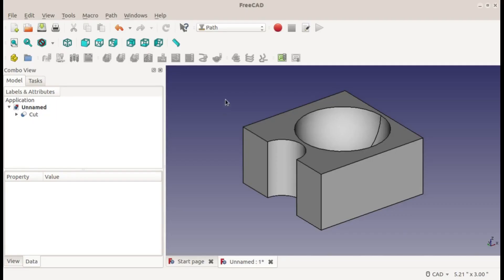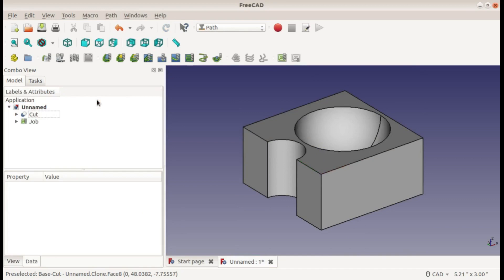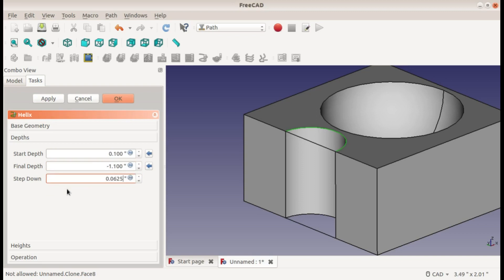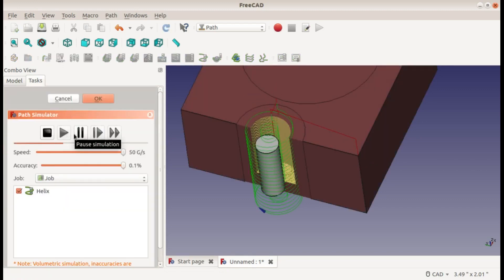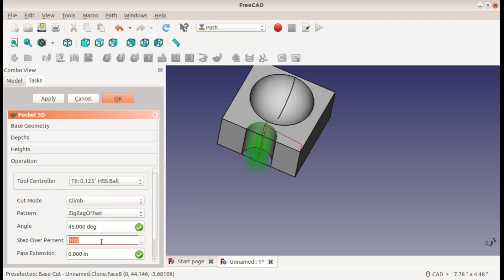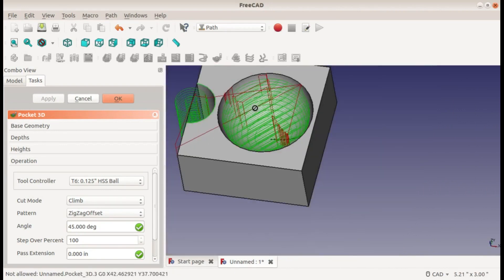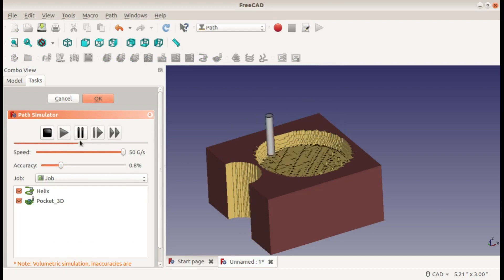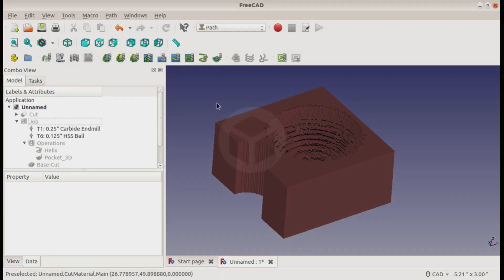Learn FreeCAD: #14 Helical Toolpath and 3D pocket - Tutorial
This is a video tutorial about how to generate helical and 3D pocket toolpaths in FreeCAD. A helical path follows a screw-like pattern and a 3 dimensional path uses many 2D layers to form a pocket with an uneven bottom surface.

I am using FreeCAD version 0.17.